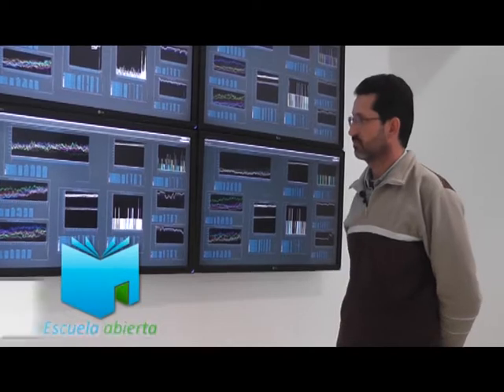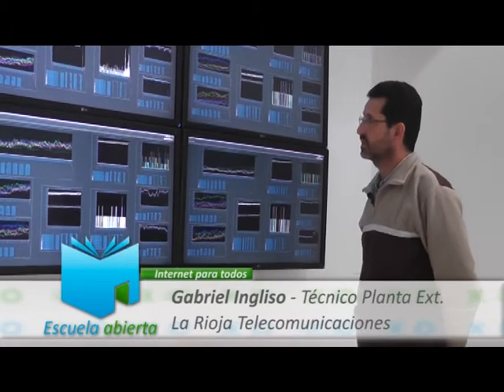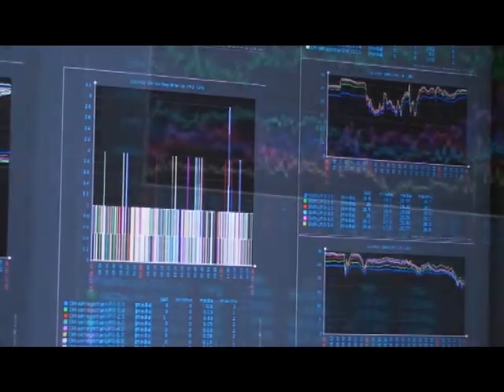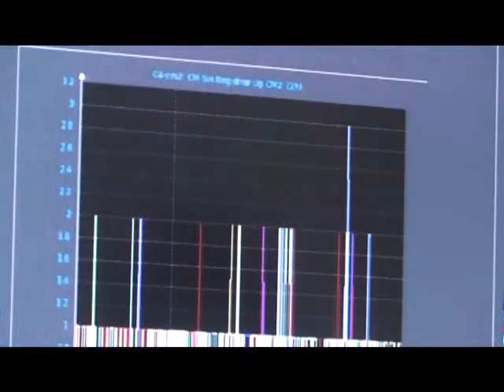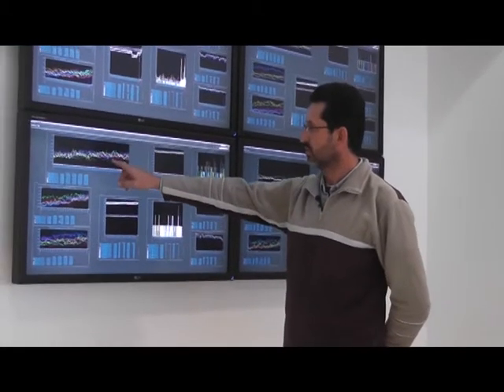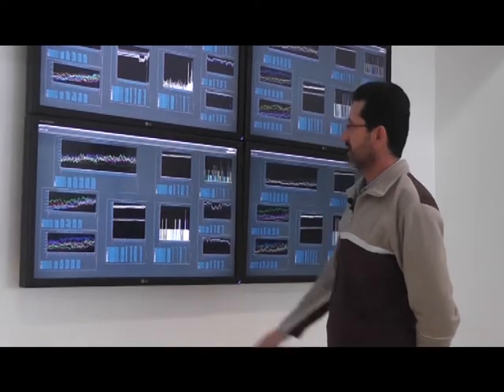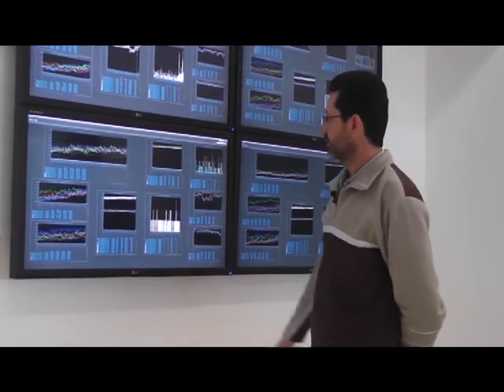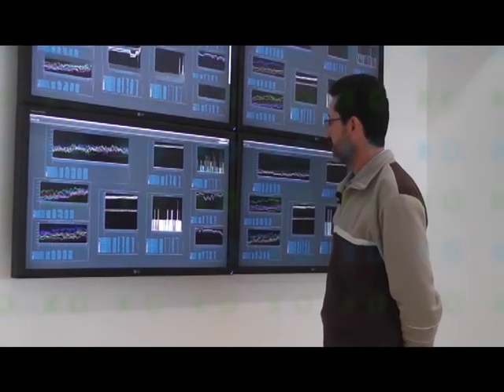Escuela Abierta - Prog. 6 - Bloque 3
Escuela Abierta - Programa de TV creado en el marco del Programa "Joaquín Víctor González".